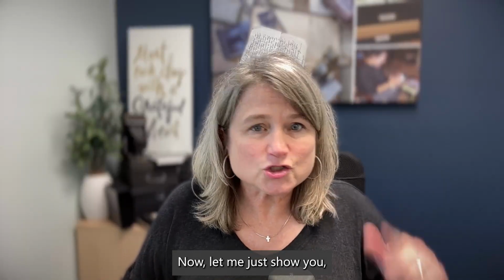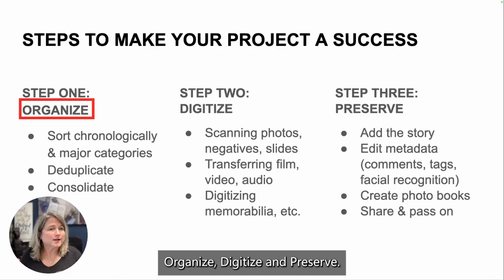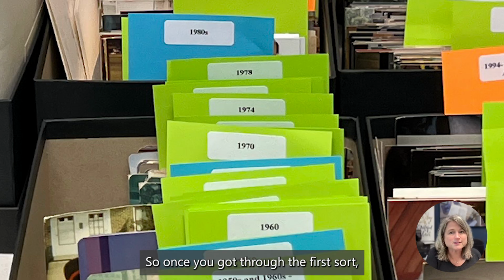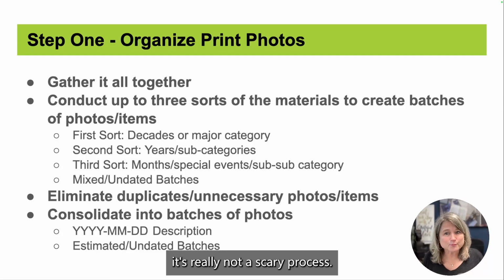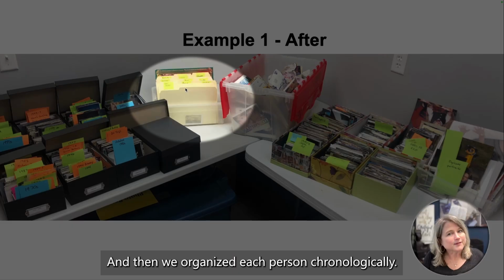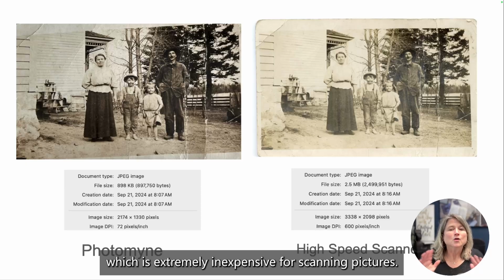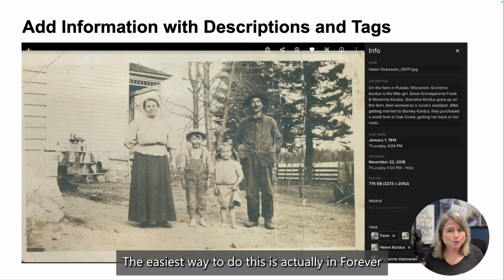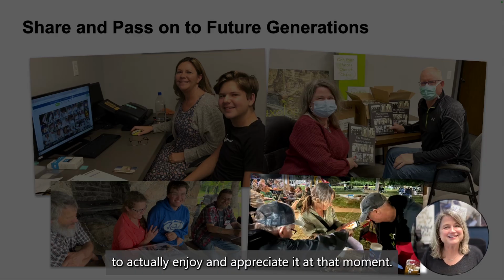Organize & Scan Your Print Photos - Three Simple Steps to Saving Family Pictures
Are your family photos still sitting in boxes, bins, or albums? In this video, I’ll walk you through how to organize and digitize your print photos—so you can turn decades of memories into a lasting Photo Estate that your family can enjoy today and pass on to future generations.

You’ll learn my simple three-step process:

1️⃣ Organize – Gather, sort, and batch your photos into manageable groups.
2️⃣ Digitize – Scan them using the best tools for quality and efficiency (like the Epson FastFoto 680W).
3️⃣ Preserve – Add stories, metadata, and tags, then back everything up safely using the 3-2-1 method.

Whether you’re tackling a mountain of prints or just starting to scan a few albums, this video will help you create a workflow that’s simple, sustainable, and truly rewarding.

✨ Remember: You don’t have to save every photo—just the ones that tell your story.

📦 Want to learn more about building your Photo Estate and Forever Storage options?

How Much Does Photo Organization Cost?

Cheers!
Mollie